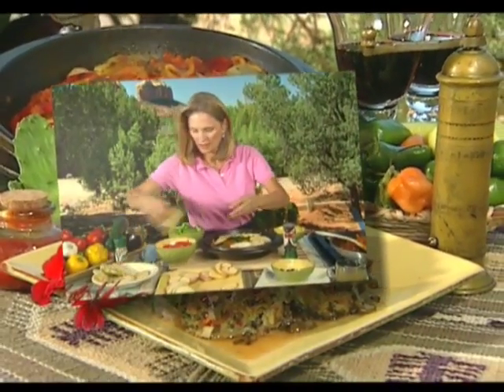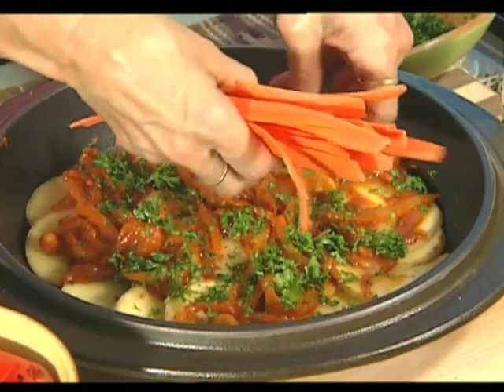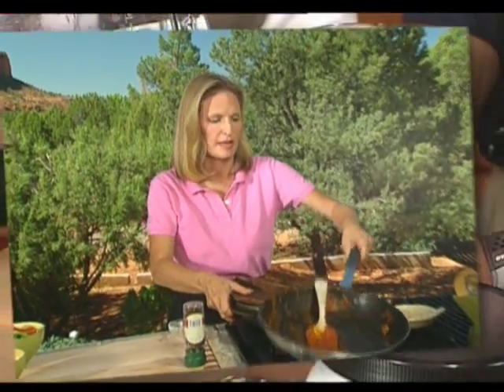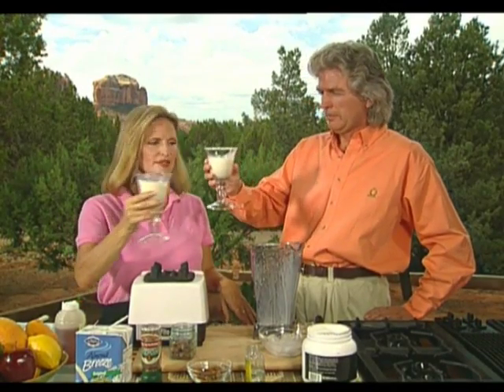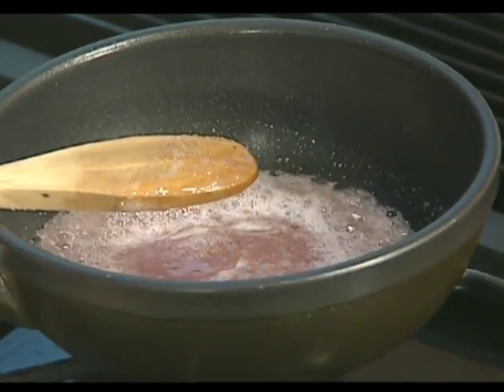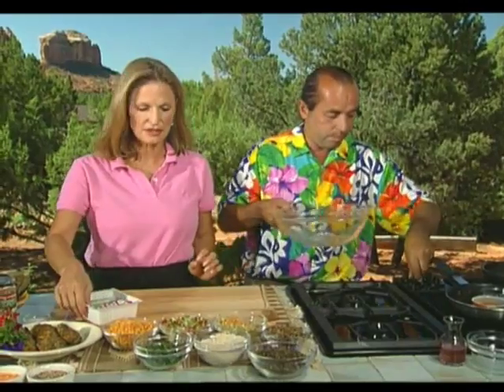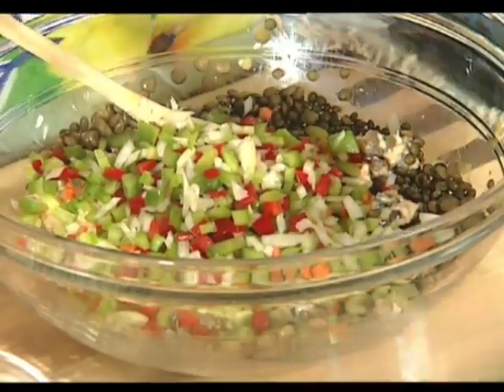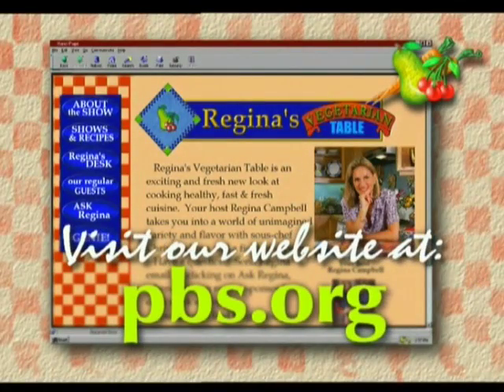Regina's Vegetarian Table - Mediterranean Vegetable Strata: Episode 608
Auyervedic Smoothie
Mediterranean Vegetable Strata
Lentil Cakes with Nopalito Cactus Sauce